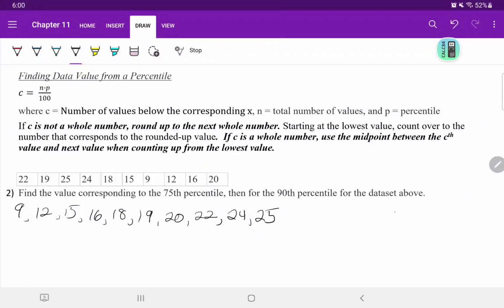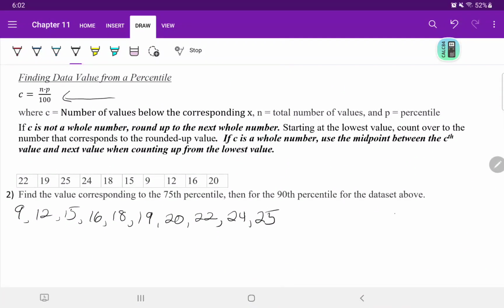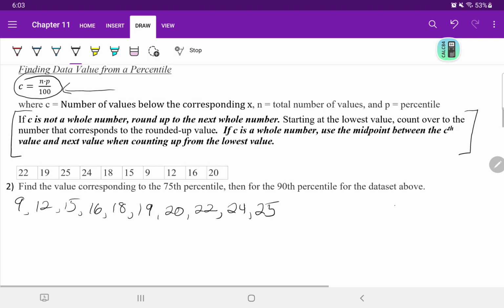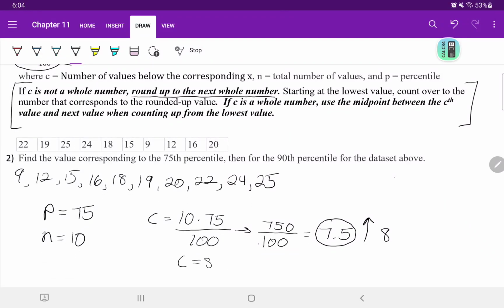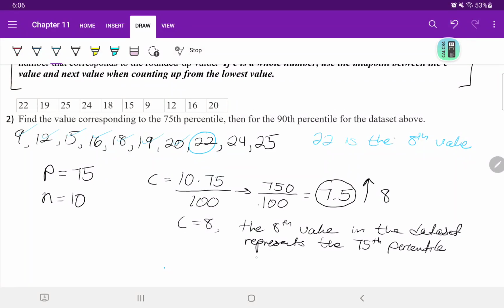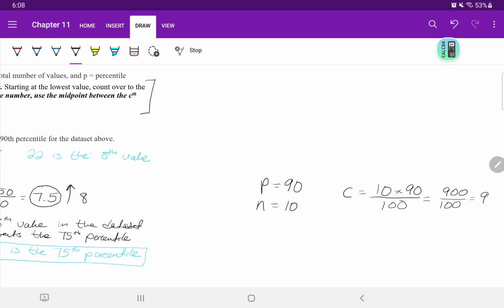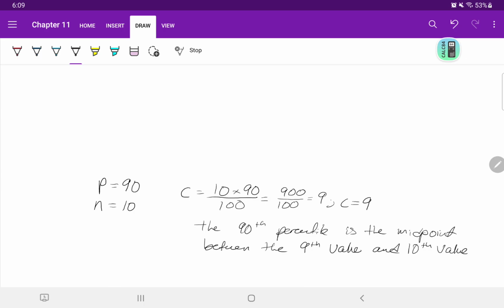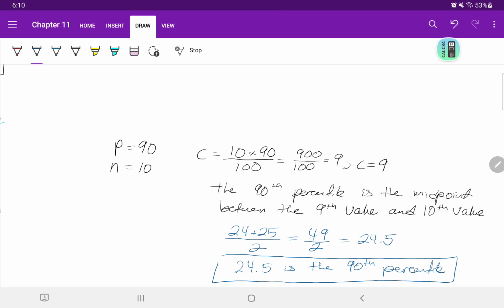MAT 108: Introduction to Percentiles 2 (Section 11-5)